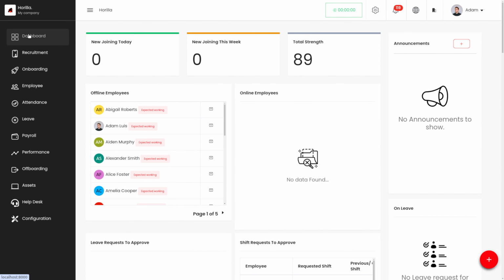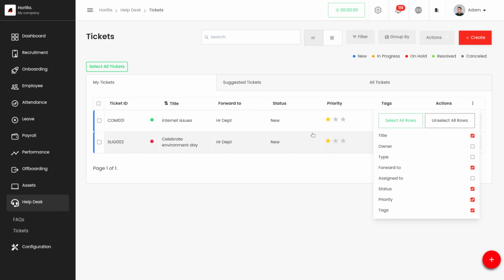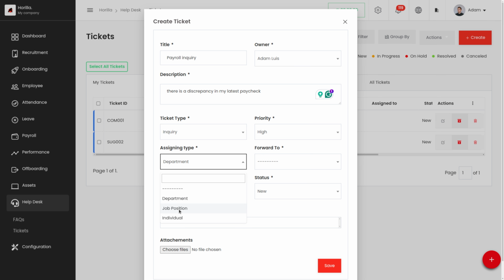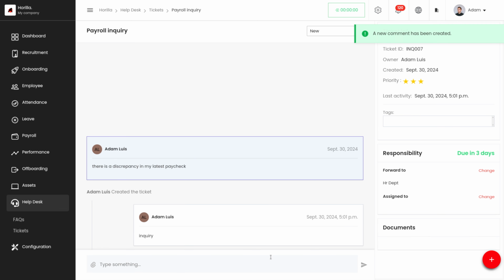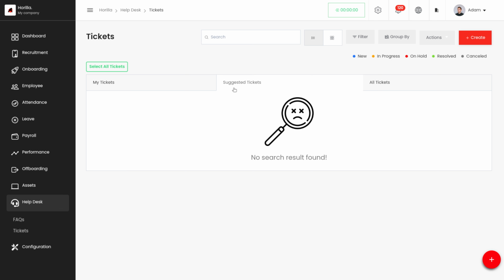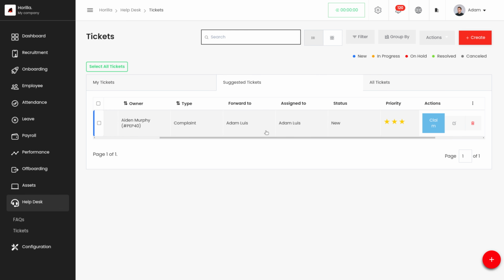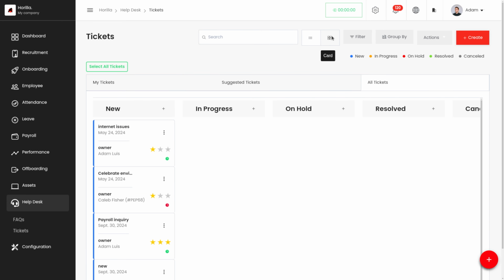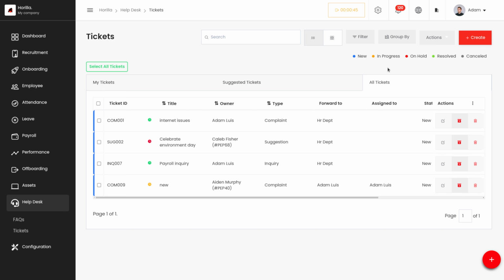An Overview of Help Desk Tickets in Horilla HRMS | What is a Help Desk | Employee Helpdesk Software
Horilla HRMS offers a robust Help Desk module that enables efficient management of employee inquiries, issues, and requests. This module categorizes and prioritizes tickets, ensuring timely resolution and improved employee satisfaction.

Key Features of Horilla's Help Desk:

Ticket Creation: Employees can easily create tickets by specifying the subject, description, and priority level.
Ticket Categorization: Tickets can be categorized into different types, such as technical issues, HR queries, or general inquiries.
Ticket Assignment: Tickets are automatically assigned to the appropriate team or individual for resolution.
Ticket Tracking: The system tracks the progress of each ticket, including its status, assigned agent, and resolution time.
Notifications and Alerts: Real-time notifications keep users updated on ticket status and changes.
Knowledge Base Integration: Links to relevant articles or FAQs can be included in ticket responses to provide quick solutions.
Reporting and Analytics: Generate reports on ticket volume, resolution time, and other key metrics to identify trends and areas for improvement.

Benefits of Using Horilla's Help Desk:

Improved Efficiency: Streamlines the support process and reduces response times.
Enhanced Employee Satisfaction: Provides a centralized platform for employees to seek help and receive timely resolutions.
Increased Productivity: Reduces time spent on manual tasks and repetitive inquiries.
Data-Driven Insights: Leverages analytics to identify patterns and improve support services.
Improved Communication: Facilitates clear and effective communication between employees and the HR team.